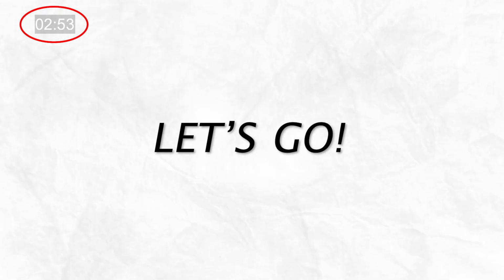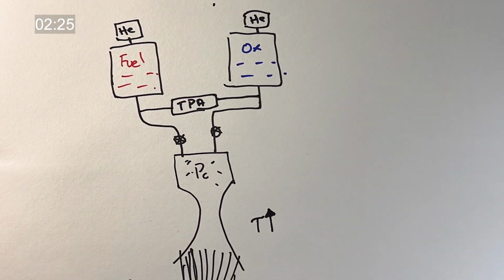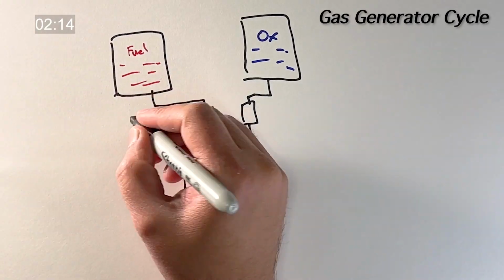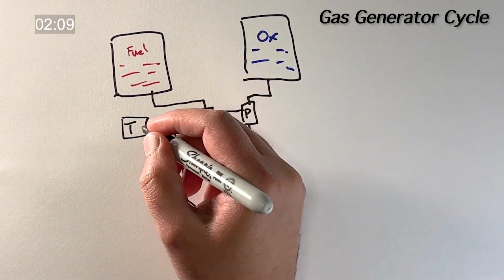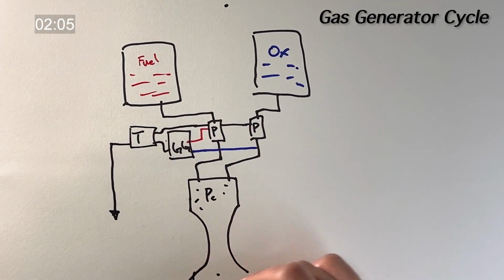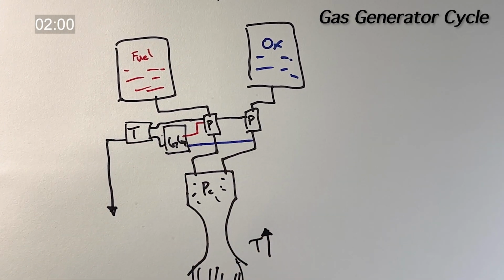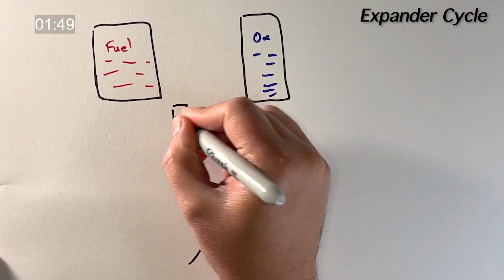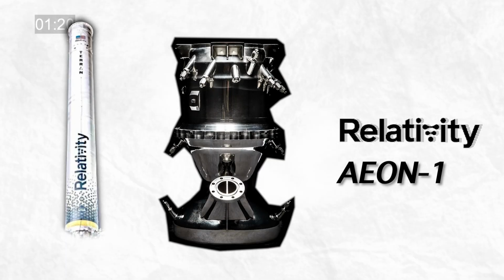Explaining rocket engine power cycles fast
Let's face it. It can get boring real quick when a YT newbie like me takes 22 long minutes to explain "Innovation in the New Space industry". So let's try to keep this one short and sweet.

At its' core, a rocket engine subsystem is fed pressurized propellants into the engine combustion chamber. These pressurized propellants are burned and accelerated through a nozzle to produce thrust. Higher the pressure in the combustion chamber, higher the thrust output.

In this video, we explore different cycles that power a rocket engine and the New Space start-ups that are using them, in under 3 minutes.

00:00 - Intro
00:40 - Core operating principles of a rocket engine
01:09 - Gas Generator cycle
01:42 - Expander cycle
02:14 - Staged Combustion cycle

Let me know if you like the shorter form explanation videos.

For a more detailed deep dive, check out @EverydayAstronaut's video about Rocket Engine power cycles. The animations in that video are simply amazing

The idea for white paper drawing explanations was inspired by MinutePhysics. Henry Reich is one of the best science communicators and can really distill a concept down to a few minutes.